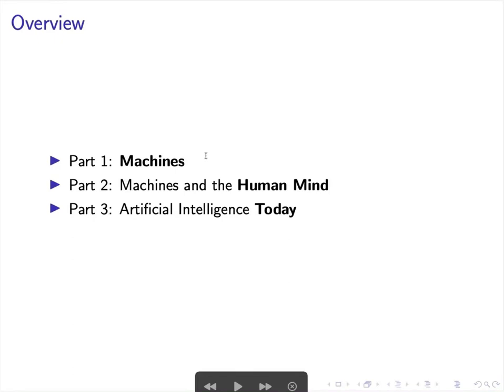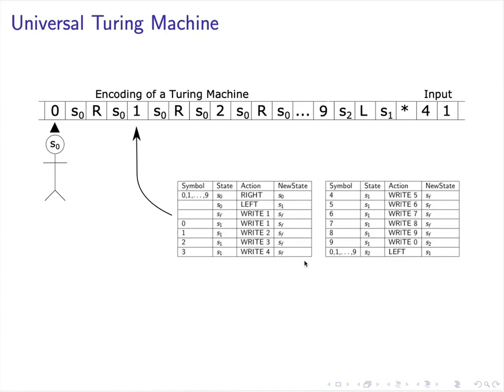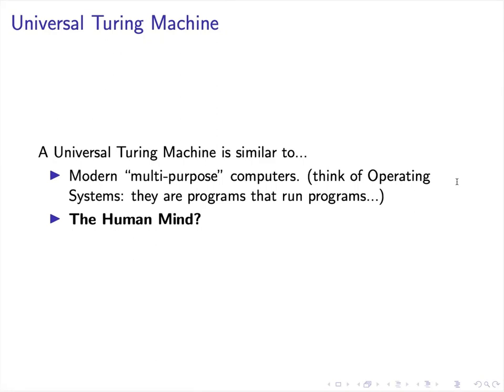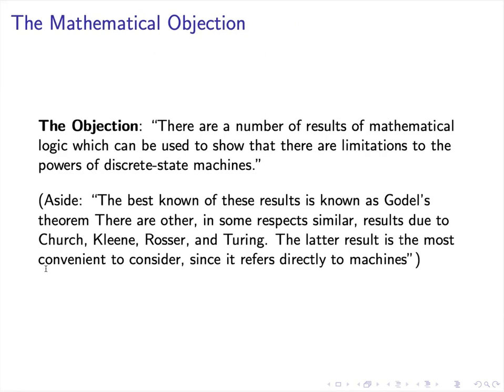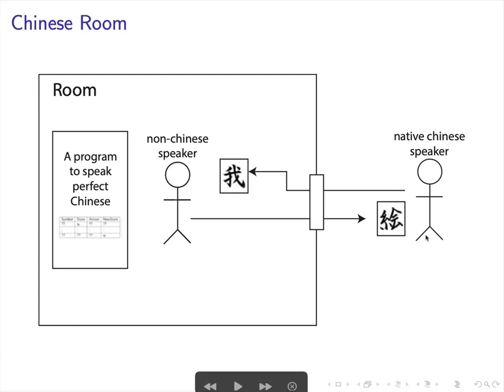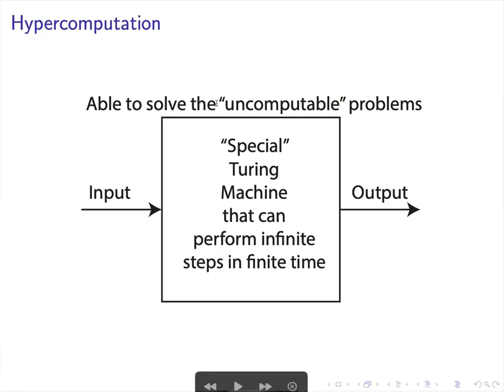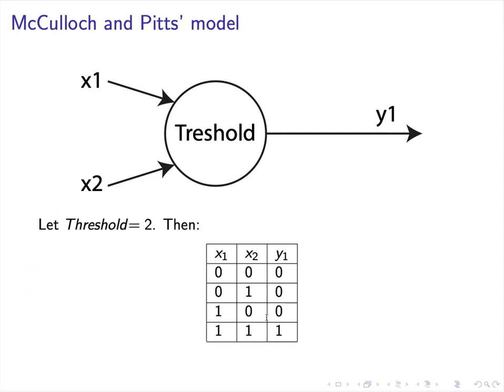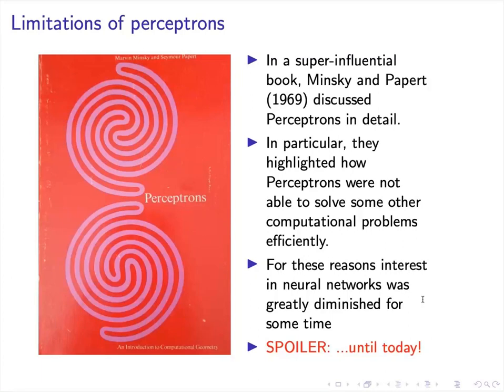Lecture 4 - Mind and Machines (F. D'Asaro)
04:22 - The Universal Turing Machine
26:47 - Objections to Artificial Intelligence
40:29 - The Chinese Room
48:01 - Hypercomputation
54:22 - McCulloch And Pitts' Neurons
1:04:48 - Limitations of McCulloch and Pitts' Neurons